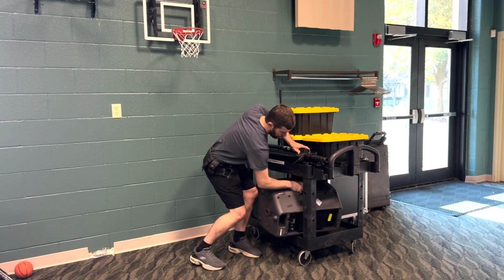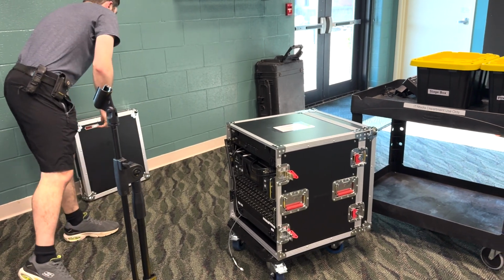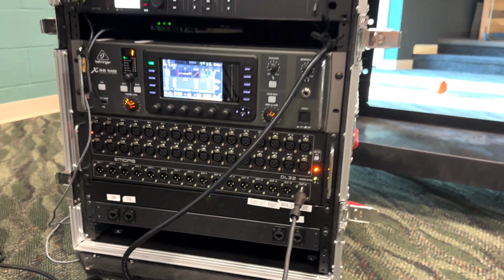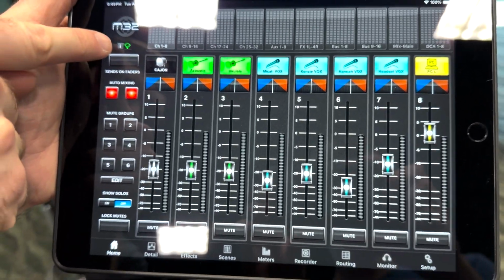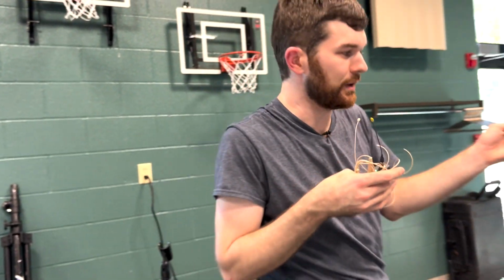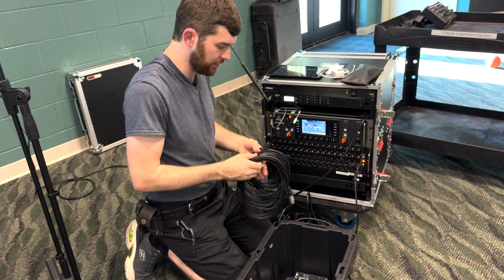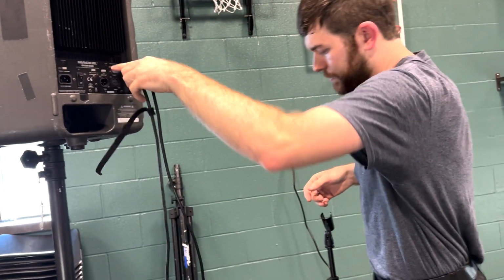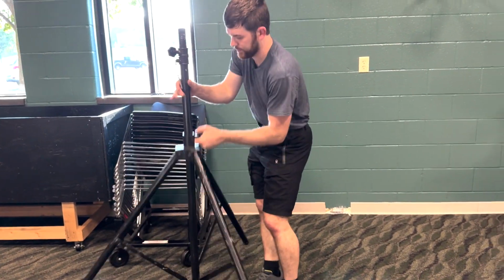A look at our X32 Mobile Sound System Configured for a Retreat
Here is a video I recorded to show our Mobile Sound System setup for a Retreat coming up! This system contains our Mobile X32 Rack, 2 Wireless mics, DL32 Stage Box, Wireless Router, and Network Switch. We could add a P16 PoE Switch, but it won't be used here. Portable Speakers, We could also add Subs; I organized everything into bins to make it easier for them to set up/ teardown.

Welcome to Crazy Amazing Designs; I Train and Educate Leaders to do Church and Event Production with Excellence! -Nathan Robb

Looking for a similar system? Check out the Equipment List, and Let's Chat!
--Behringer x32 Rack Mixer:
--Behringer X32 32-ch Dante Card
--Furman 8+1 Outlet 15A Rk Pwr Cond
--Furman SS-6B 6-outlet Surge Suppressor Strip
--Gator 12U G-Tour Rack Case w/Casters
--Midas DL32 32-in/16-out Stage Box
--Netgear 8-Port Gigabit Ethernet Switch w/ PoE
--Behringer Powerplay P16-D 16-channel Distribution Module

Resources:
Purchase my ProPresenter 7 Template to Help you Quickly Setup Pro7.
Includes my Multiview layout, +Pre-Built Looks, Themes, Sermon Lower Thirds, and Macros to control everything.

Time Stamps!
00:00 - Welcome!
00:10 - Setup Speakers
00:54 - Mic Stands (Labeled)
01:35 - Cajon Mic
01:47 - Setup the Main Road Case!
04:03 - Setup Speakers
06:12 - iPad Control of X32 Rack
08:47 - Wireless Headset for Presenter
09:23 - Don't Forget to Power On Speakers
09:57 - Wireless Mics
11:19 - Music Input
11:39 - Setup Stage Instrument Connections
12:24 - Connect instruments to Stage Box
13:00 - Extras Bin includes a few Extra Cables
13:16 - Packing Up
13:33 - Safe Shutdown the X32 Rack Mixer
13:55 - Packing Speakers and Equipment
16:24 - Thank You for Watching!